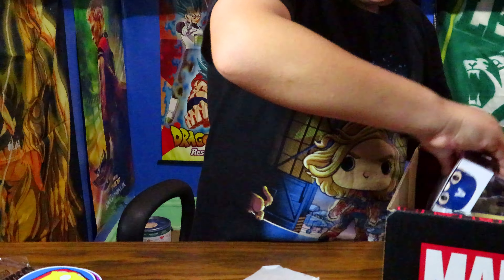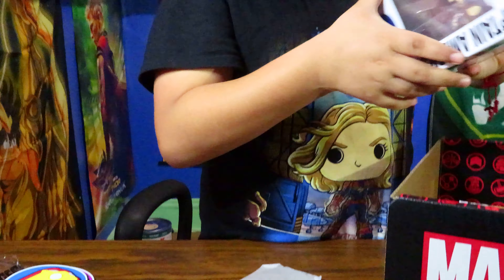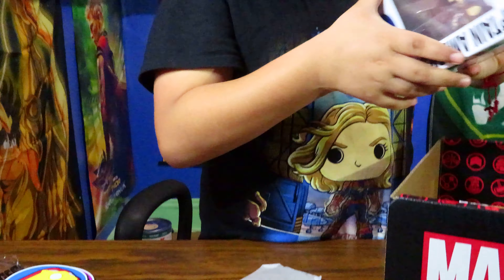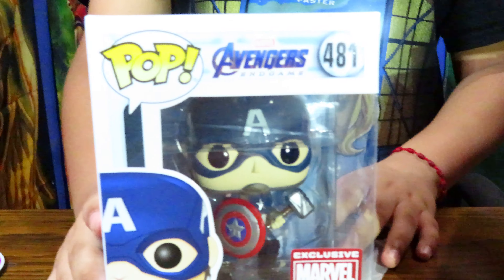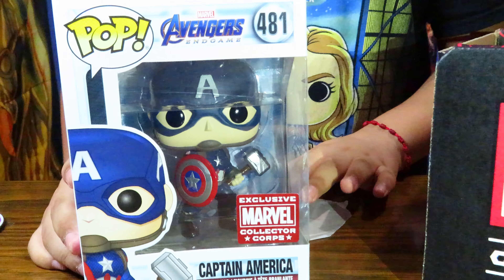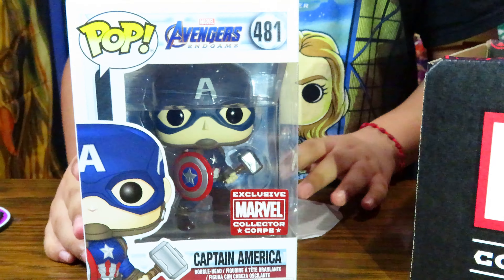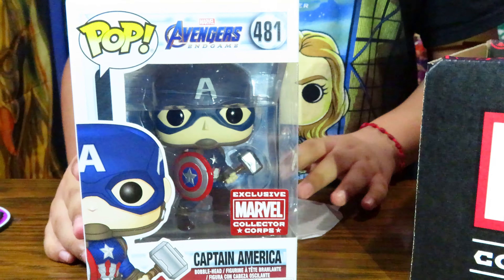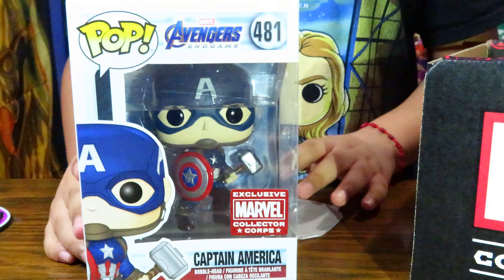MARVEL COLLECTOR CORPS BOX ENDGAME UNBOXING!!!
AVENGERS ENDGAME